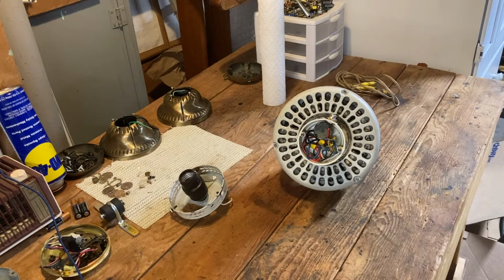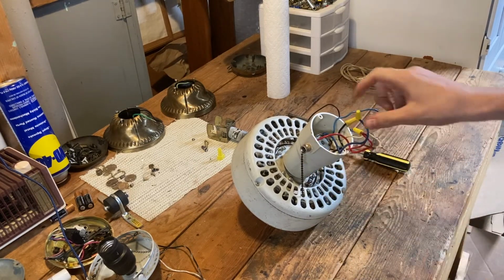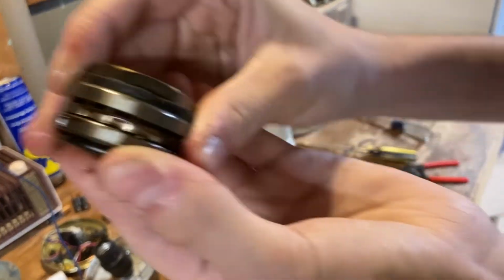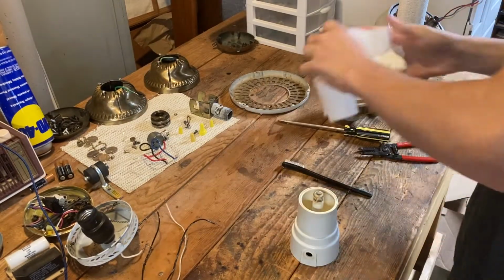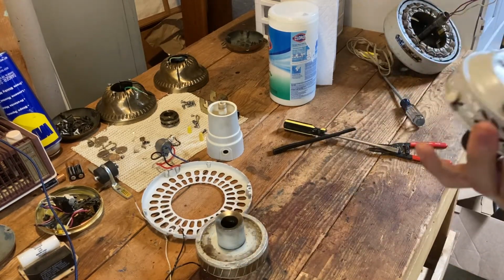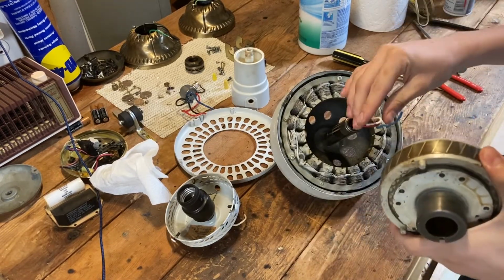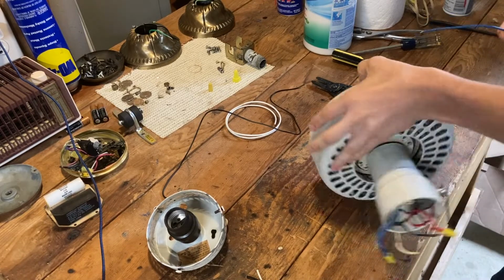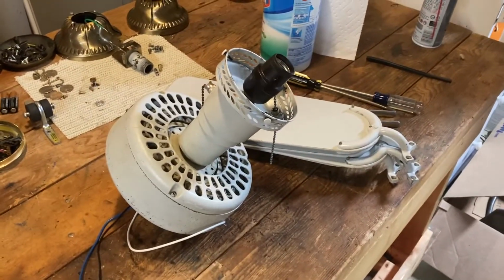36" Hunter Original ceiling fan refurbishment (taking apart, cleaning, refurbishing)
This is one of the many fans I have purchased from the Fanimation Group Trip of 2022. This fan was an absolute mess when I got it. This is my first time doing this procedure with a 36" Original, however I have done it before with 52" Originals.